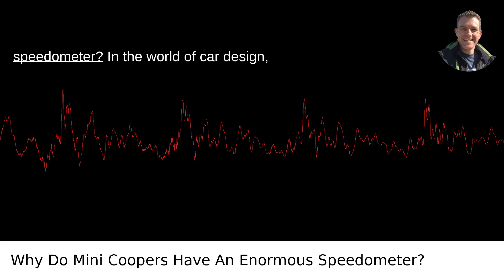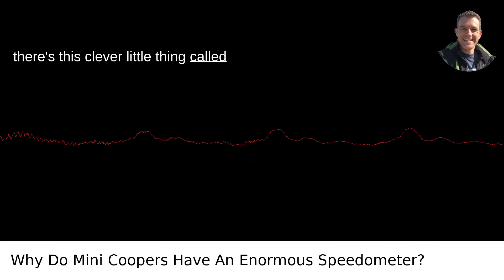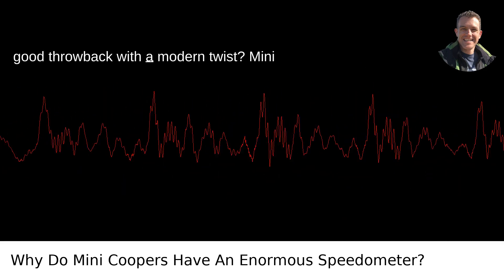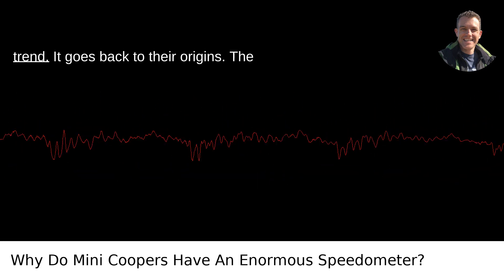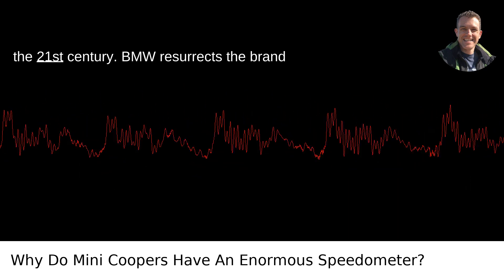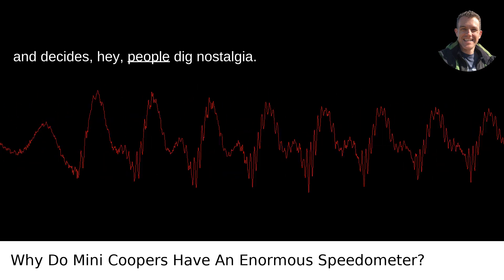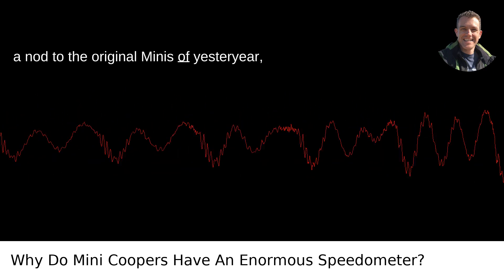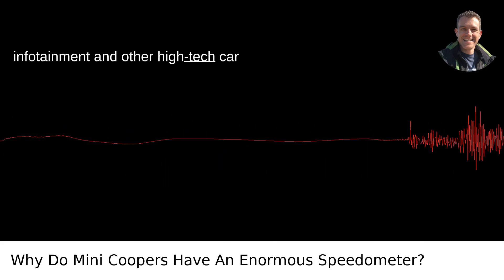Why Do Mini Coopers Have An Enormous Speedometer?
I answered this question on Quora My video answer to the question: Why Do Mini Coopers Have An Enormous Speedometer?